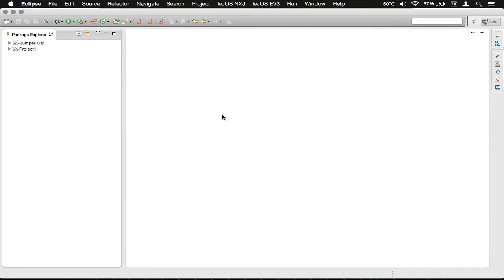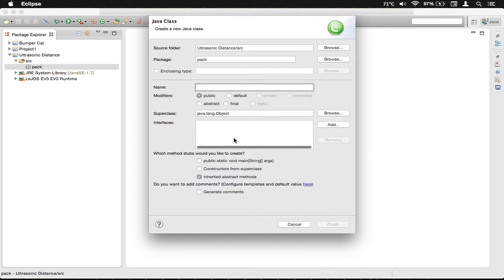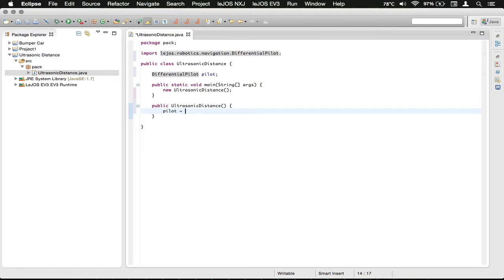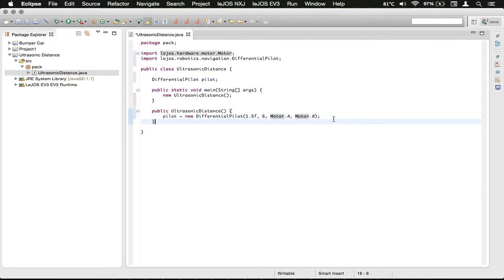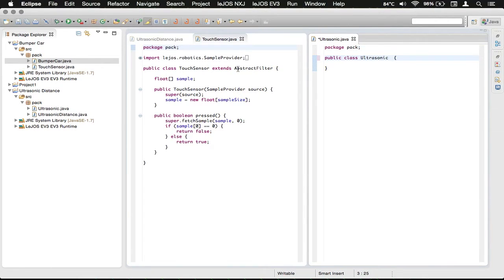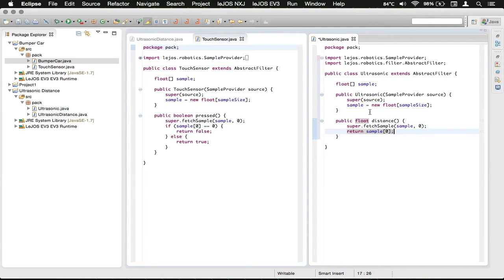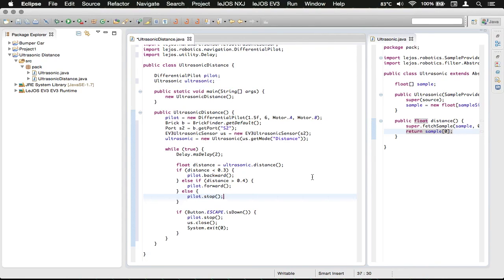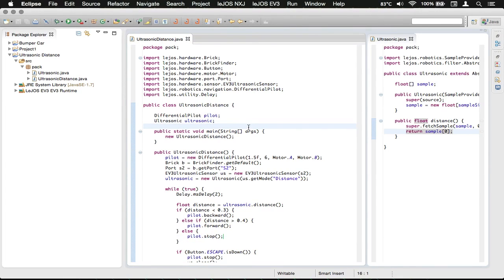LeJOS EV3 Ep14 - Ultrasonic range project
Welcome to episode 14!  Today we are looking at using the ultrasonic sensor in a new project.  We use it to maintain a distance away from whatever is in front of it.